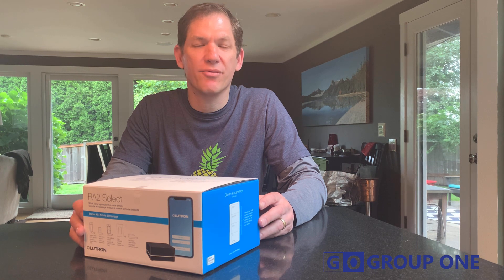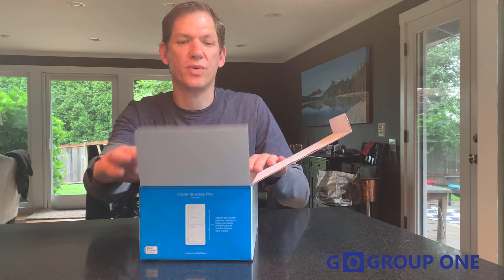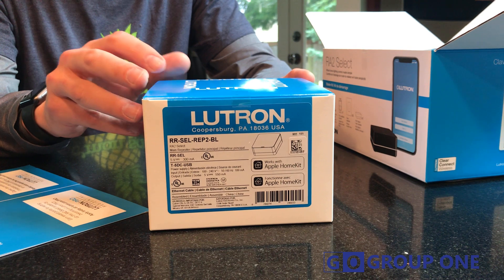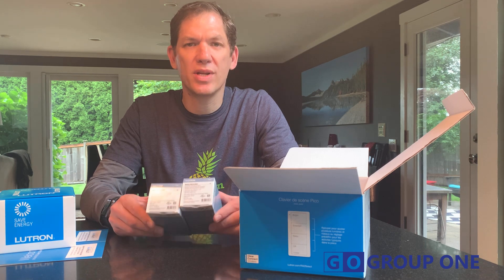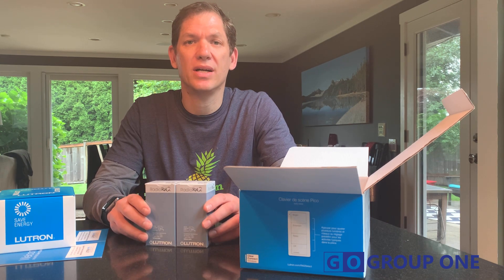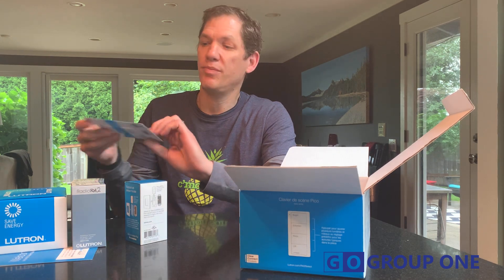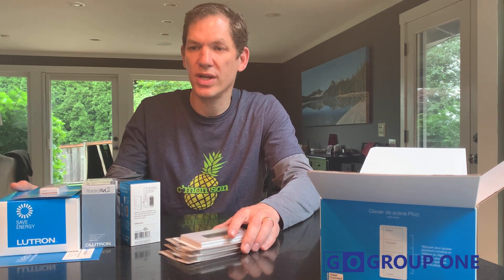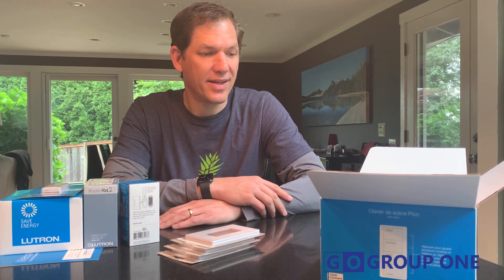Group One Unboxing of Lutron RA2 Select Pro Started Kit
Unboxing of the NEW Lutron RA2 Select Pro Starter Kit. Available and in stock at Group One now.